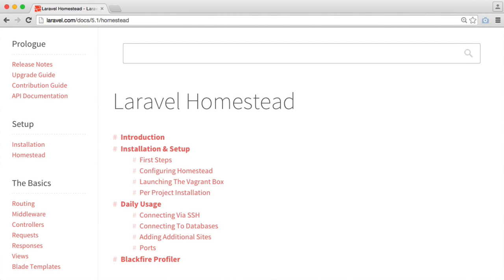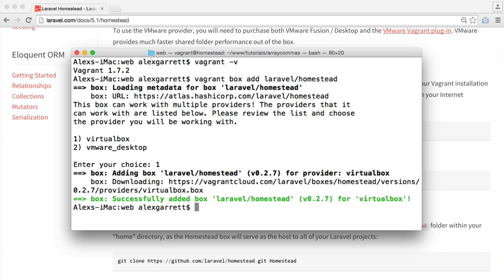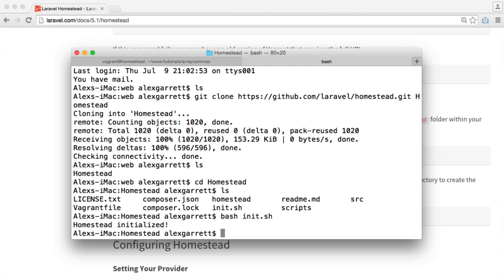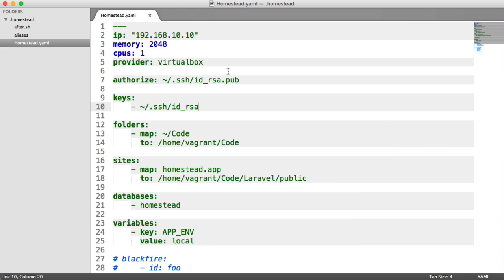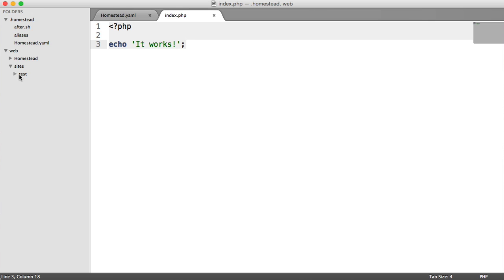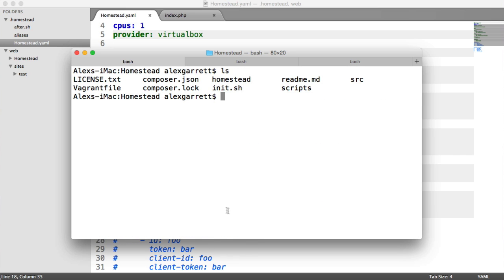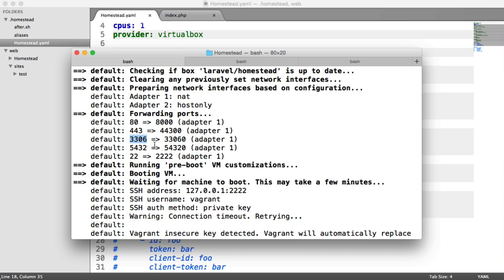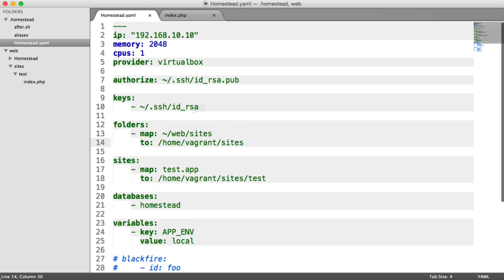Laravel Homestead Guide: Setting Up Homestead (2/4)